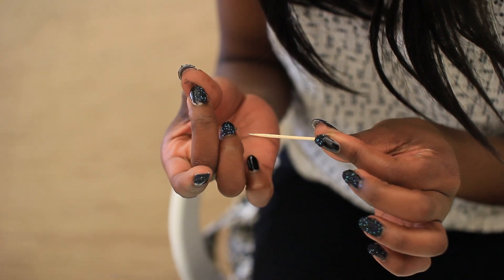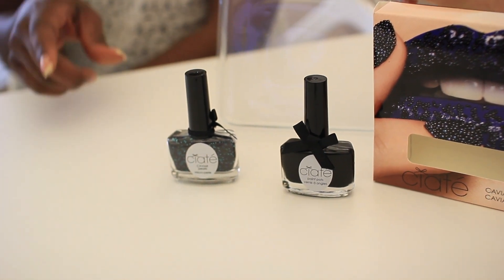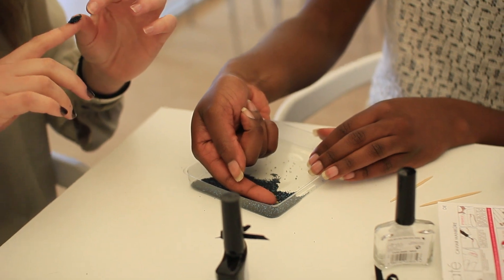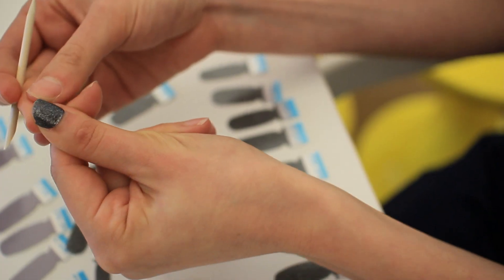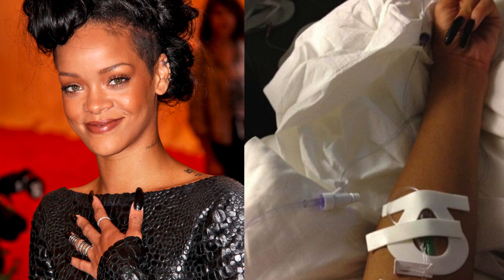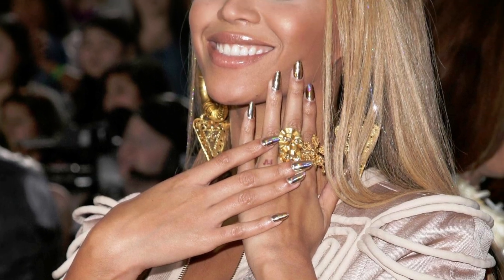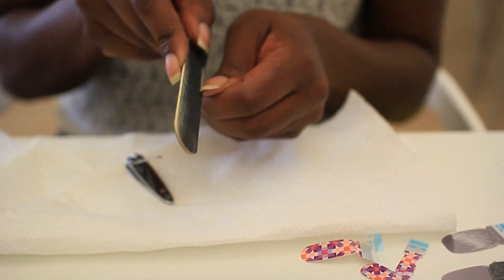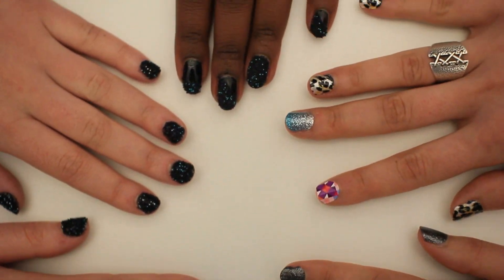3 Kinds Of Nail Art You Can Do Yourself